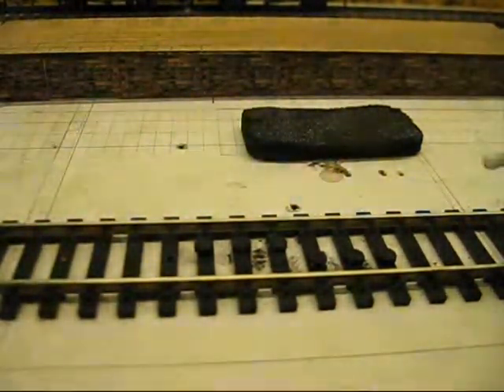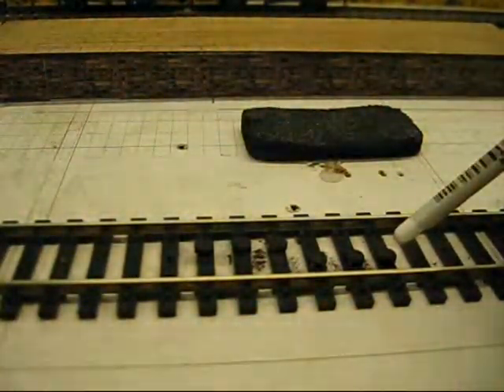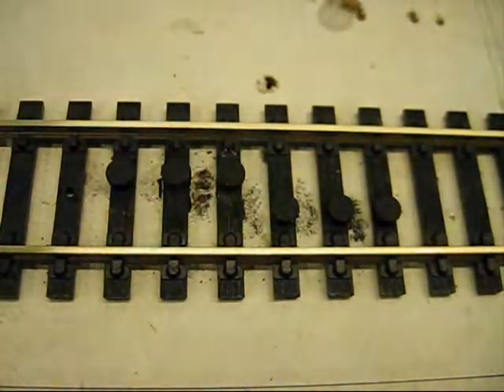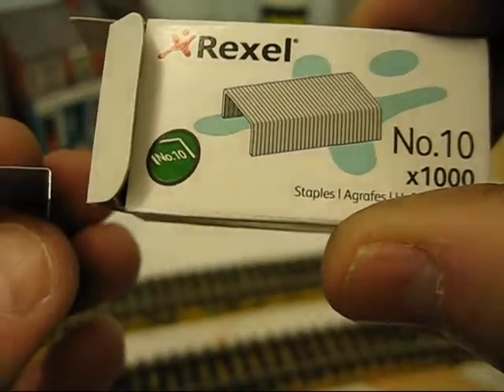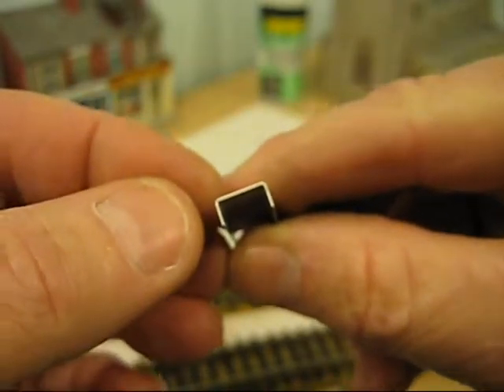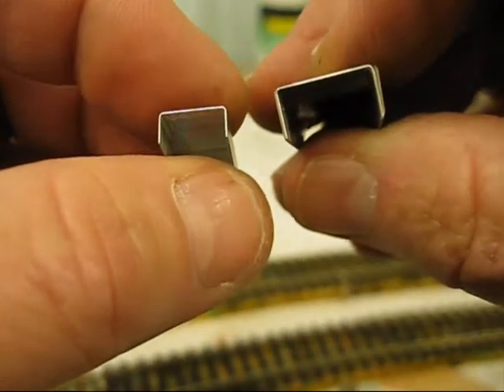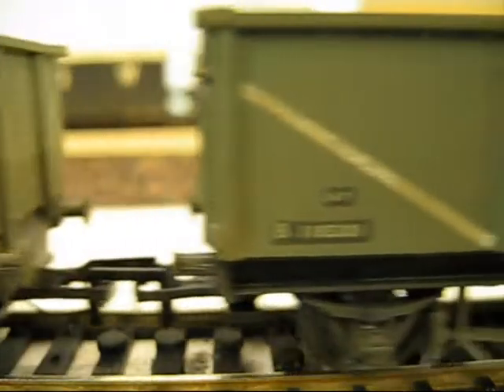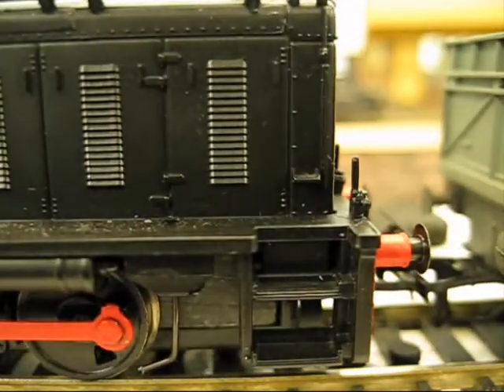The Final Product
A look at the final choice of materials used for magnetic uncoupling and the new arrangements for the placement of magnets